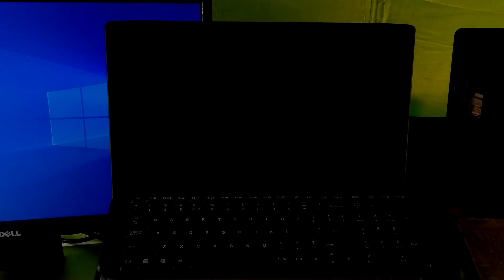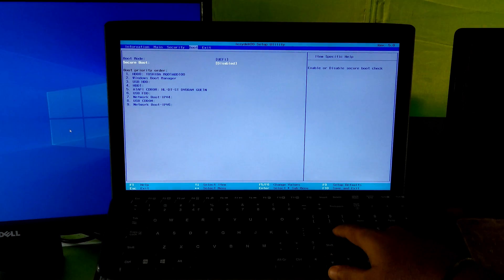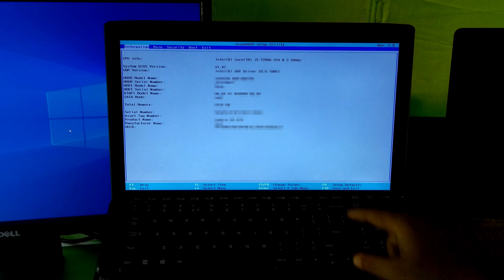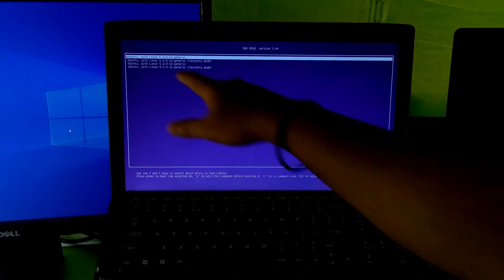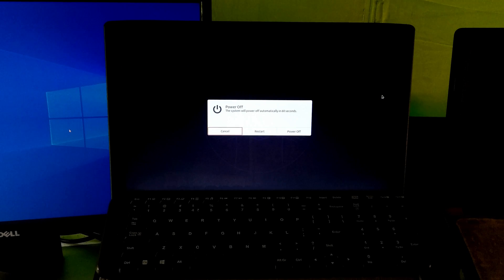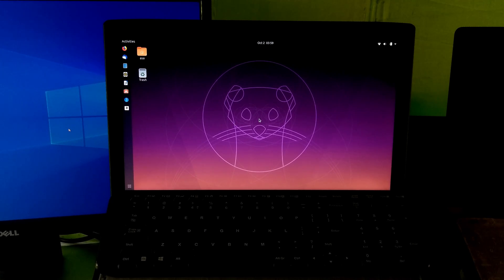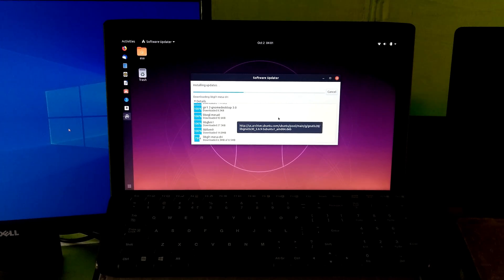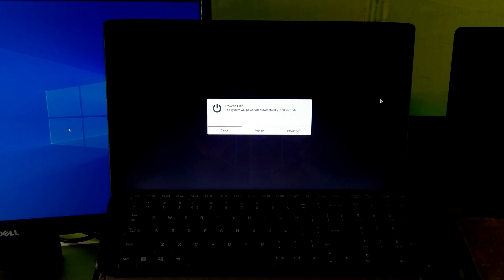How to Fix Ubuntu Doesn't Boot After Installing in UEFI, No Bootable Device Ubuntu (Easy Tutorial)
How to fix Ubuntu doesn't boot after installing in UEFI, no bootable device Ubuntu 19.10
Hi guys, here’s a solution to fix ubuntu doesn't boot after installing in UEFI mode or after dual booting with windows in UEFI mode.
Basically, this is occurred when bootloader being overwritten during dual boot, and other issues may be corruption of bootloader, such as failed to upgrade during installation, or power failure.
Whatever, don’t worry I recently installed Ubuntu on my PC alongside windows 10 only to show you the particular solution for this problem.